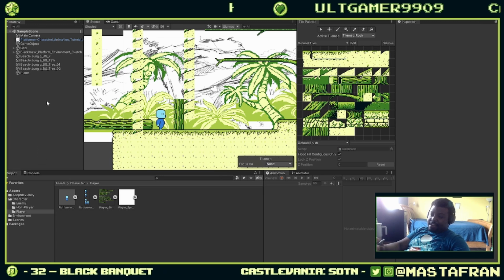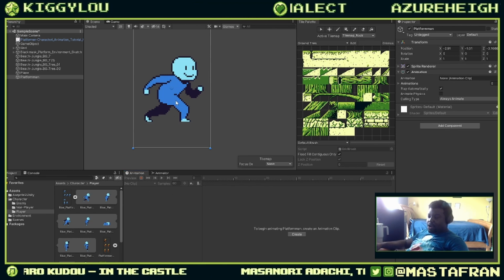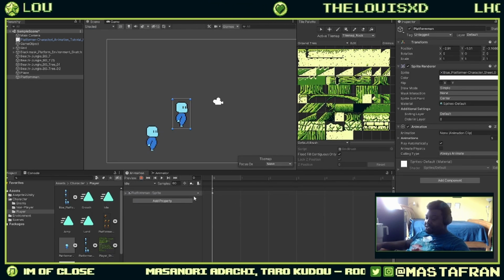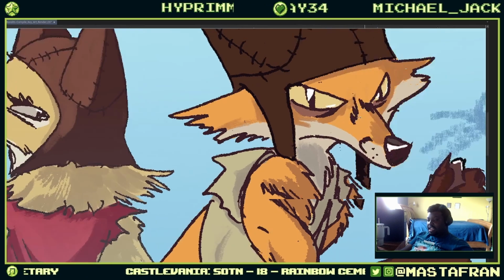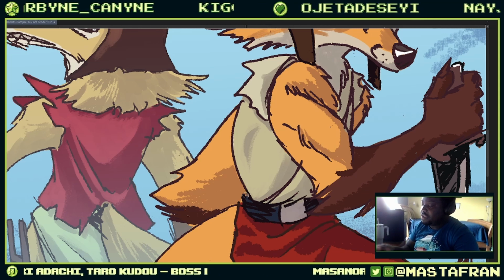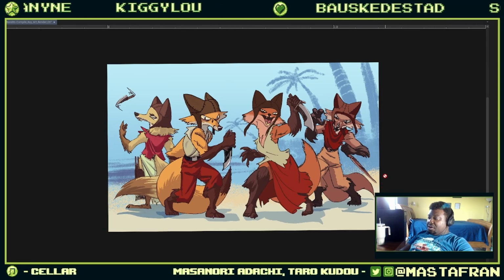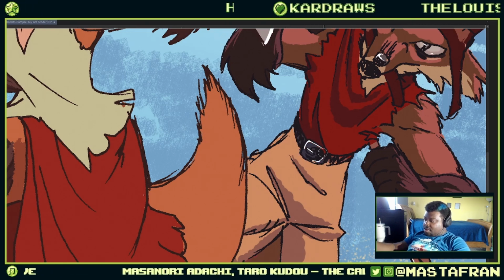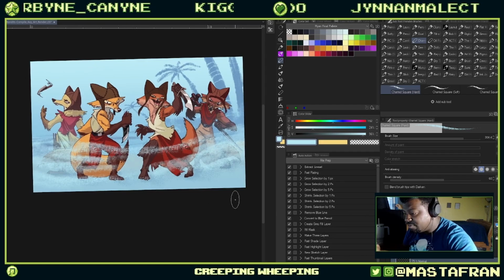Pixel Art Tutorial Part 2 Engine Importing then Fox Drawing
I continue from my previous stream to demonstrated how to export pixel art from Aseprite and into Unity Engine. I run into a few hitches, but I get though the basics one would need to get started as an artist learning to make games.

After this, get to work on of an in progress, illustration of Knife Foxes for the rest of the stream.

First Streamed June, 28th 2024 on my Twitch Channel.

Keep up with my daily sketches!